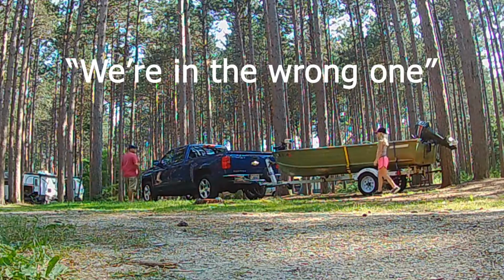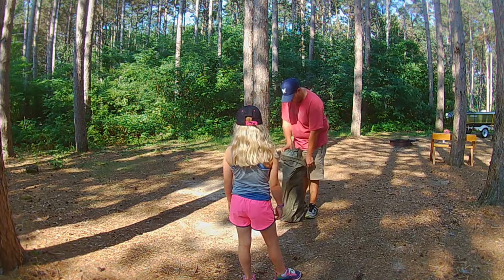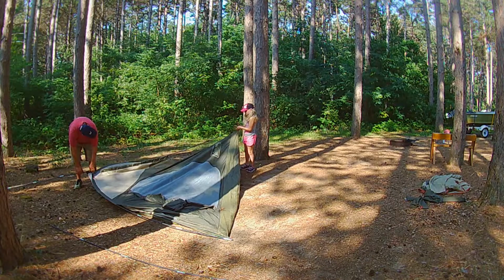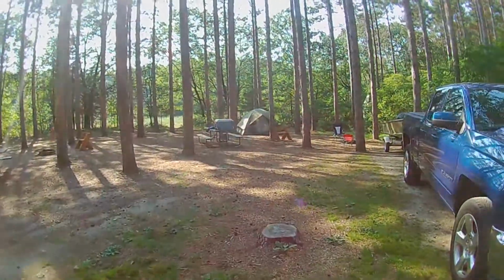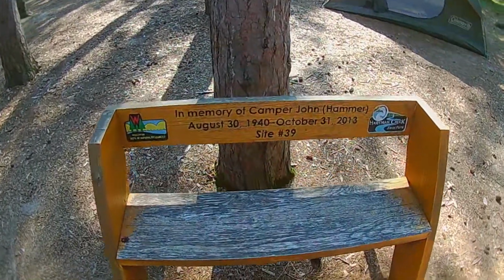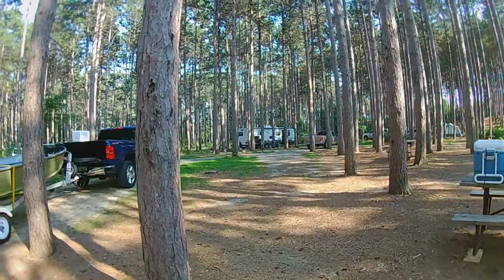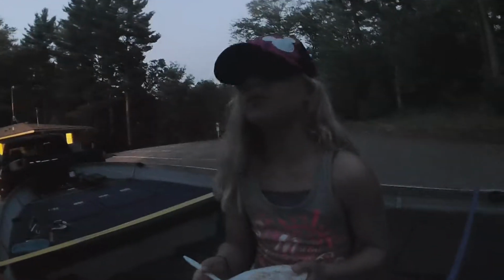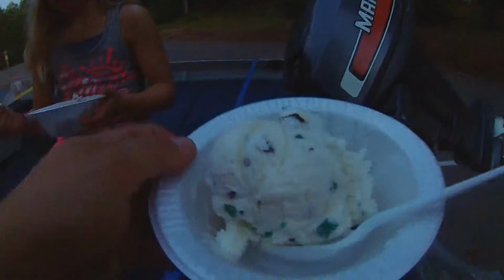Camping With Adeline - Ice Cream for Dinner!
I took Adeline to Hartman Creek State Park in Waupaca, WI for a few days of camping.  We tried catching fish, but had no luck this evening due to a combination of reasons, including rude boaters.

Dinner provided by Scooper's .  Tell them 262 Fishing sent you and they'll look at you like you said you just saw Elvis!